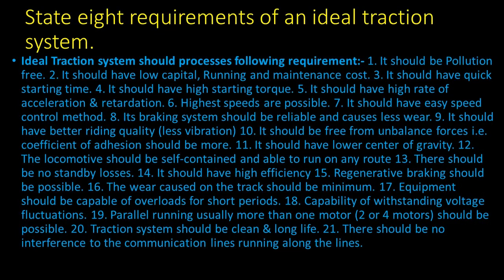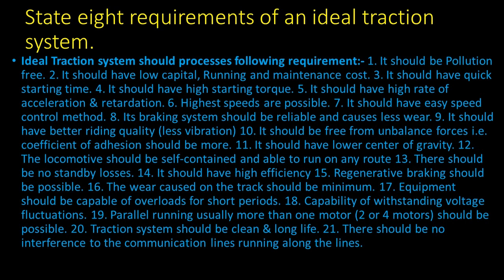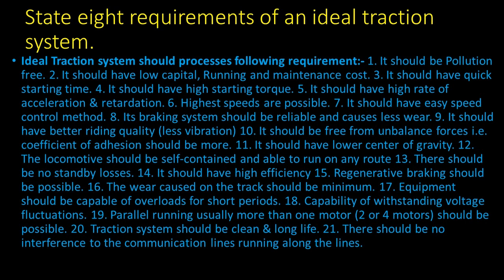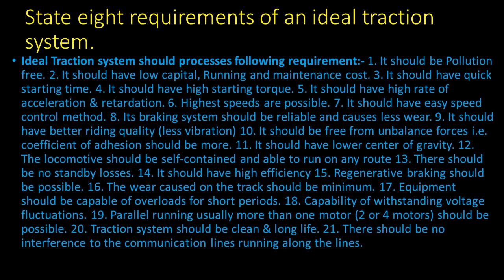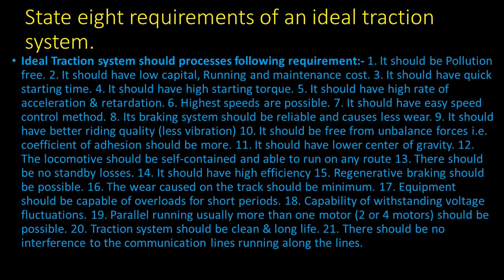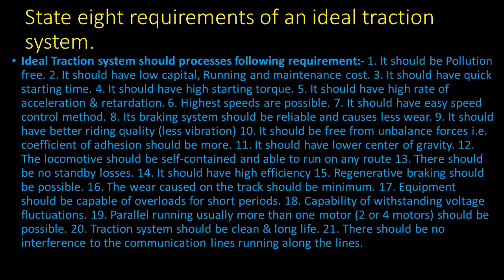State eight requirements of an ideal traction system. | Electrical Engineering